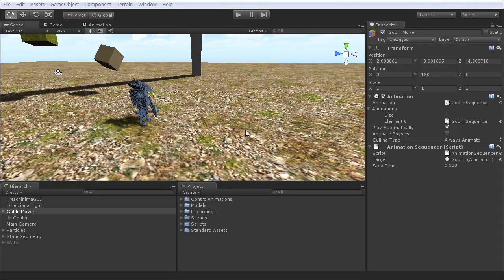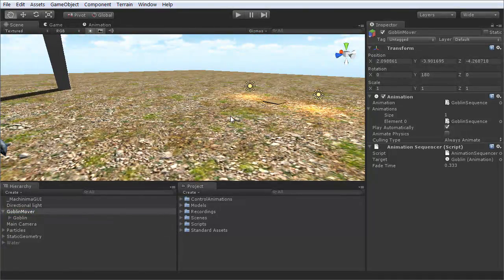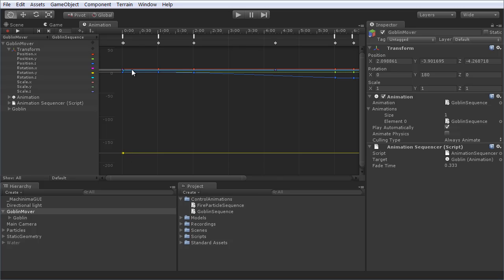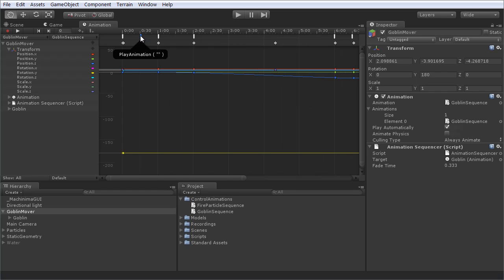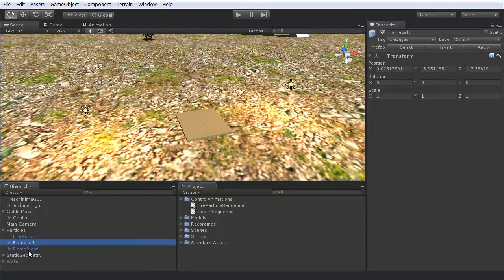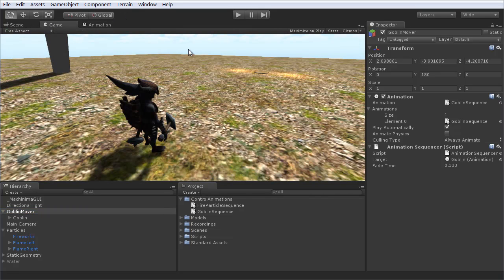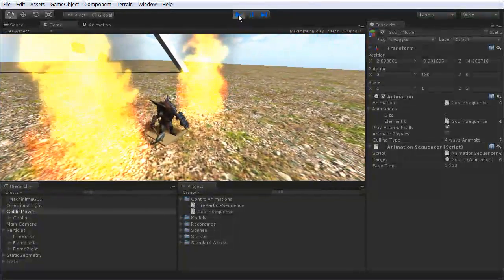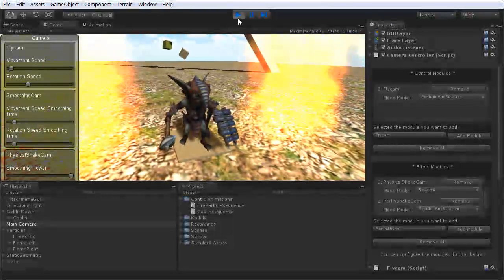DeMolay - Event Sequencing & Camera Systems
A demonstration of the sequencing tools. You can sequence:
- Animation clips
- Particle Emitters
- Transform reparenting (for helmet)
- Rigidbody enable (so the helmet drops when it's let go)

It also shows the new runtime camera module config. Each module present on the camera has it's most important properties exposed.

Finally, this demonstration also uses the new PhysicsShake effect, which reacts to the physical motions of a targeted bone.